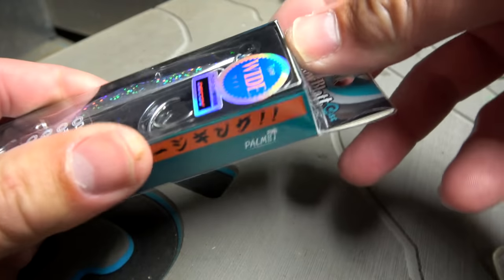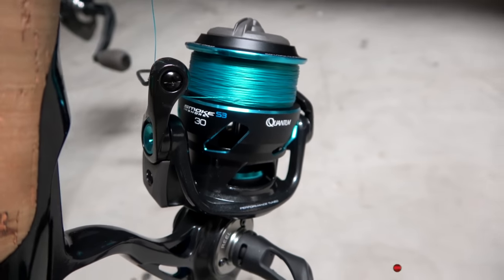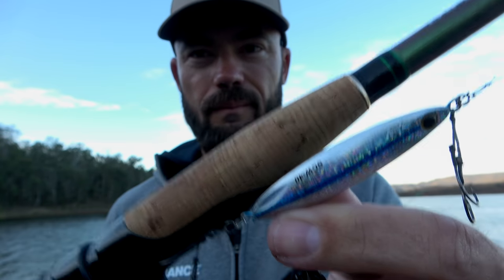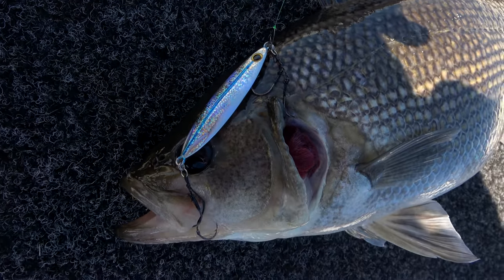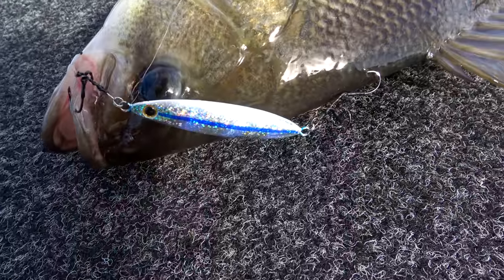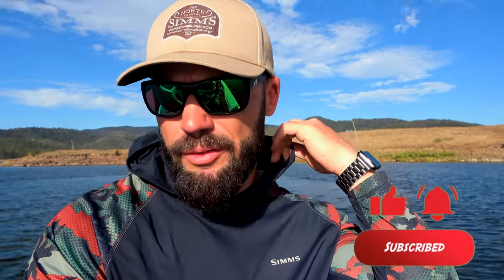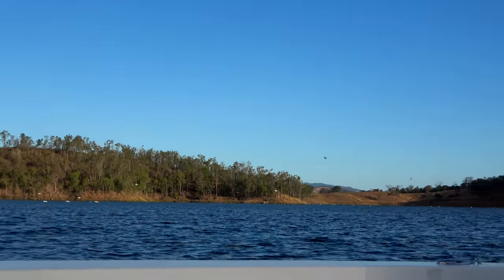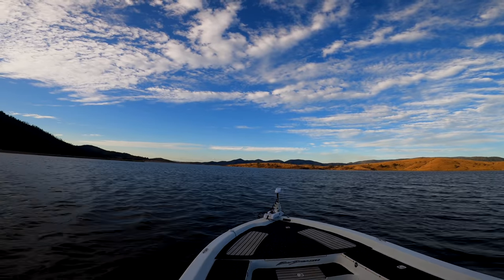Best way to understand a lure is only take ONE!!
Only taking one lure to a lake is what helped me understand how to catch bass on spoons in the first place. No better way than to restrict or limit yourself to only one bait/lure when you are on the water. You will quickly learn new ways to work a bait to get that bite.

Bass can be fickle feeders at times and limiting yourself to one spoon makes things a little tricky but that is why we love fishing.. Bass fishing in particular  haha.

ABOUT ME:
G’day, my name is Dean Silvester, do you love the outdoors fishing?
Is Fishing, 4WD, Camping and hunting your passion then join me every week as I upload new fishing videos from my adventures around the world.